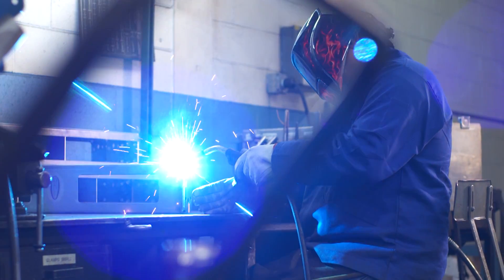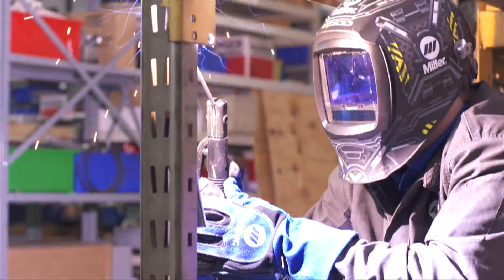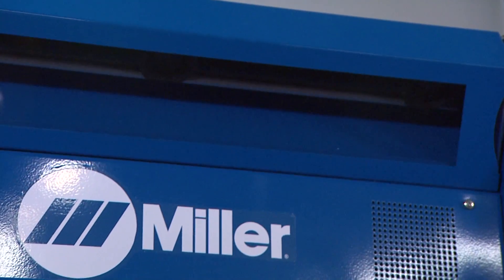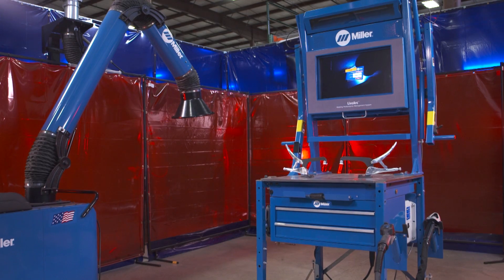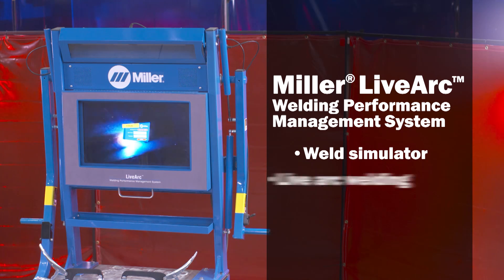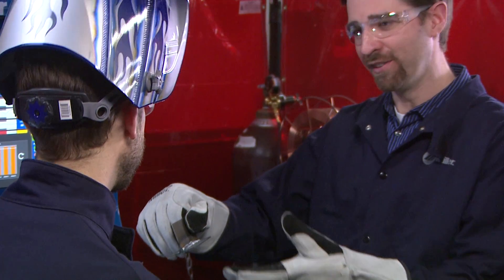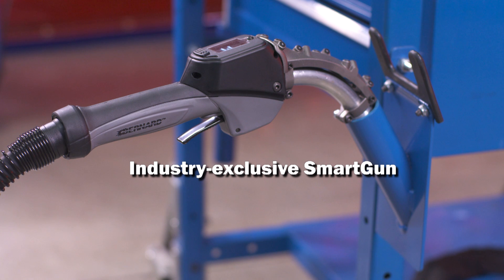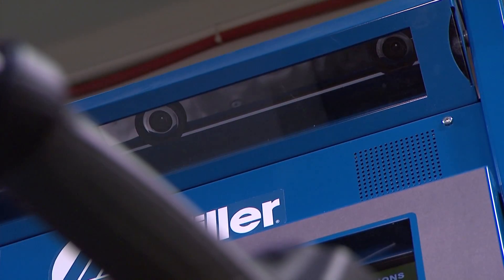Miller LiveArc Reality-Based Welding Training System Provides Fast, Accurate, Cost-Effective Results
The LiveArc Welding Performance Management System is an advanced welding trainer that combines simulator and live arc welding benefits in one easy-to-use training system. It is designed to quickly and efficiently recruit, screen and train welding students and weld operators. The LiveArc system features advanced motion-tracking technology that provides critical feedback to improve welding skills, providing better, faster and more cost-effective results than traditional training methods. By offering objective, quantitative feedback on key welding parameters, the system promotes trainee independence and learning, and allows users to gain the skills needed to enter into their welding career in a shorter period of time.